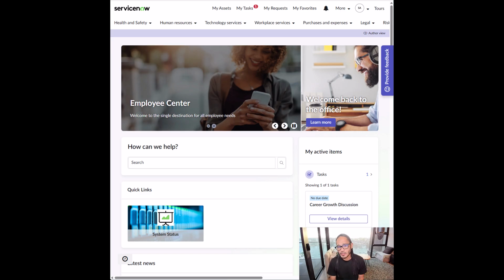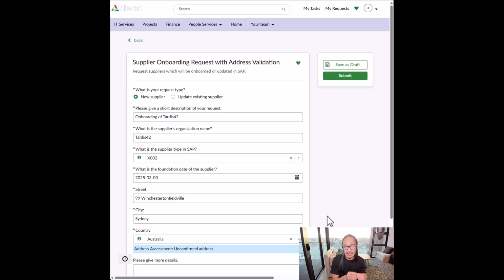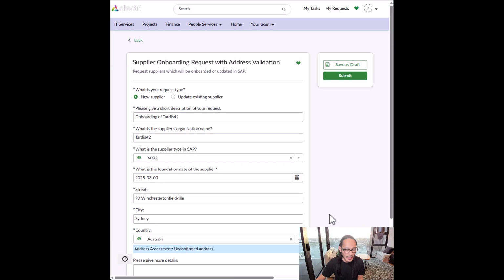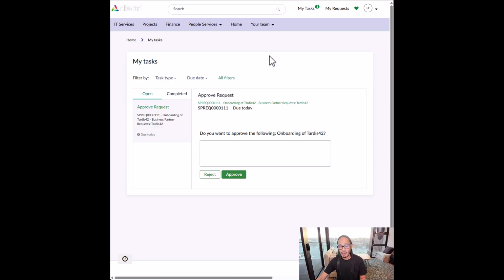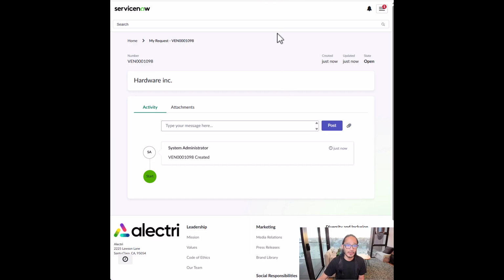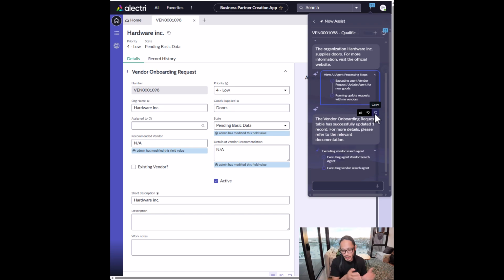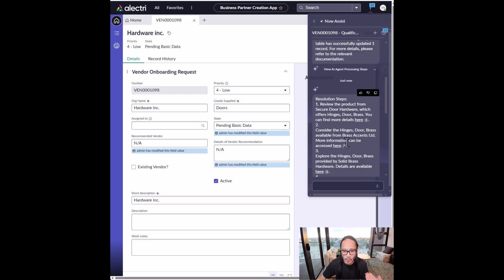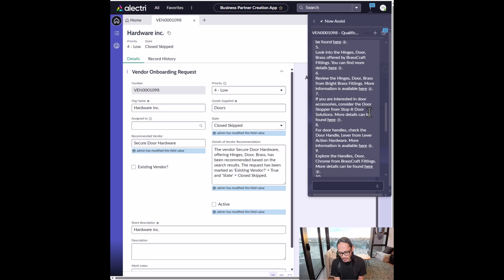Manage Master Data with Zero Copy Connectors and AI Agents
Guide end-users in creating master data requests to SAP using ServiceNow forms with data validation for critical fields such as addresses. Use AI agents to guide approvers on the next best action based on data existing in SAP.